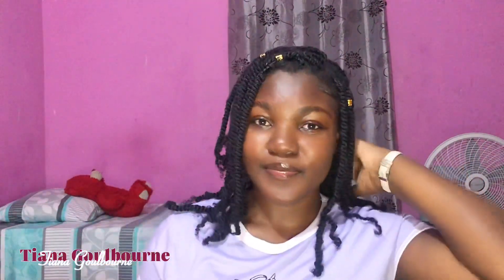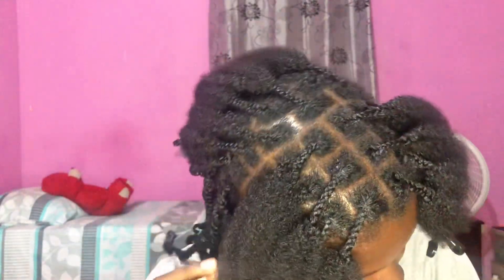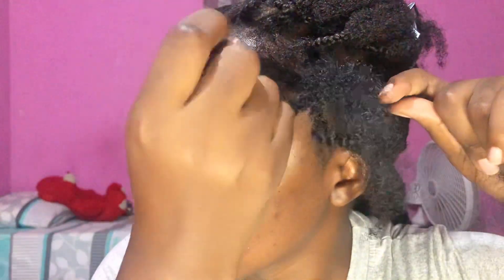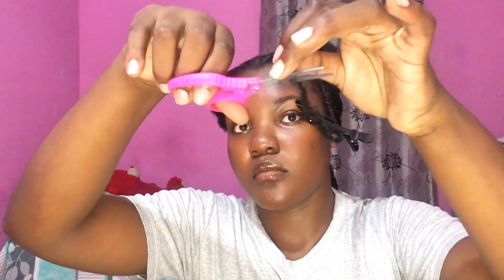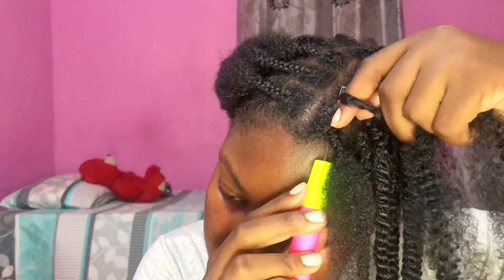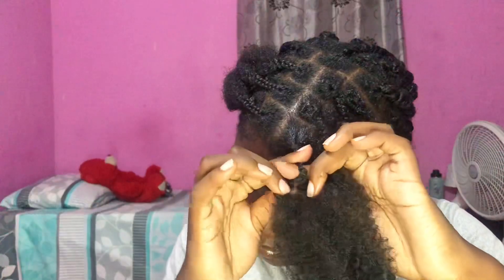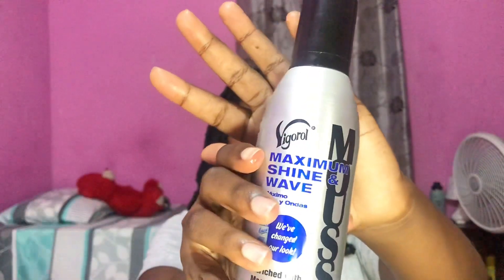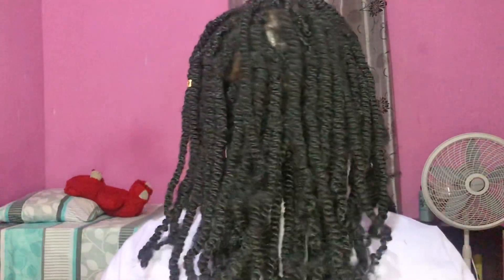(Step-by-Step) KINKY TWIST DETAILED TUTORIAL with extensions, beginner friendly, chunky twist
Products used:
Ossion hair gel
Got2b glued hair gel
Expression twisted up 16” in black
Rat tail comb
Olive oil
Cantù coconut curling crème
Mousse
Hair Clips
Crotchet needle
Scrunchie
Mirror

Music

prod.madebysavyy

Nocopyrightsclo